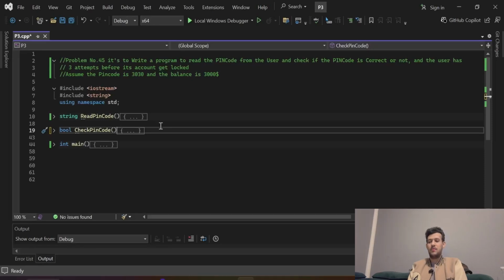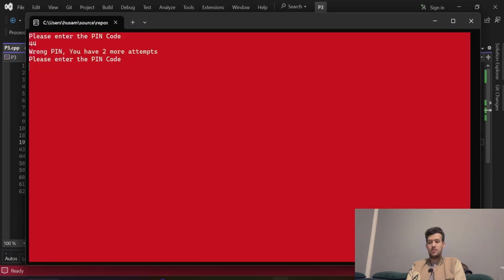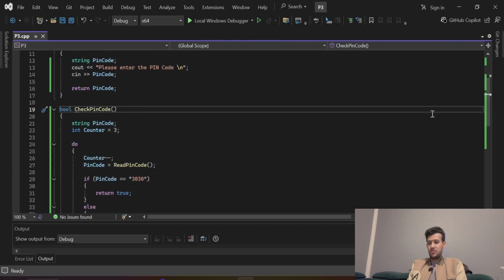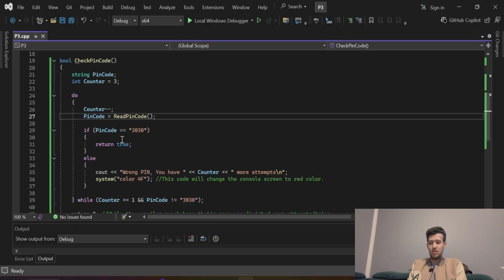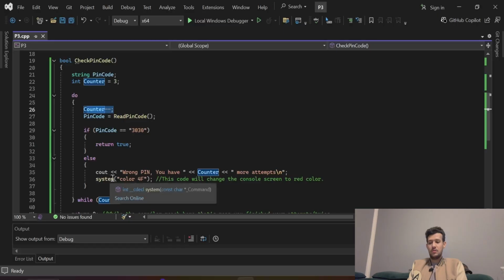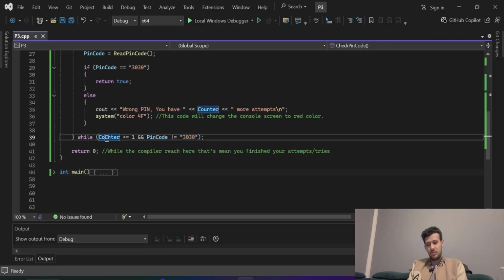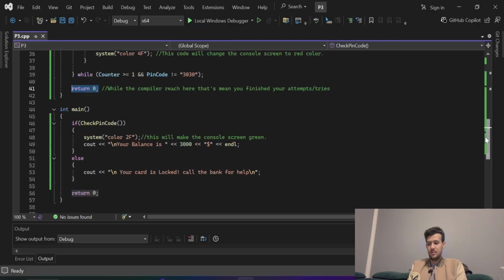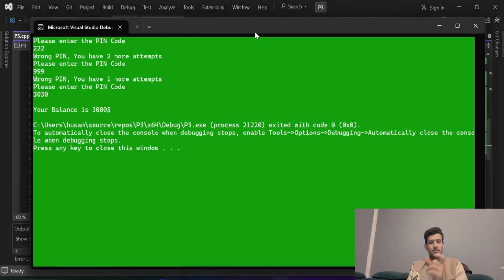How to Check ATM PIN Code in C++ | With Authentication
Learn how to build a simple ATM PIN authentication system in C++ step by step.

In this lesson, we ask the user to enter the ATM PIN code and check if it is correct or not. If the user enters the correct PIN, the program changes the console color and shows the account balance. If the user enters the wrong PIN, the program prints "Wrong PIN", changes the console color, and gives the user another chance to enter the correct PIN.

In this example, we assume the correct PIN code is 3030 and the account balance is 3000$.

The new idea in this lesson is authentication. The user does not have unlimited tries anymore. If the user enters the wrong PIN for 3 times, the card is locked and the program stops.

In this video, you will learn:
- How to read a PIN code from the user
- How to compare strings in C++
- How to use do while loop in C++
- How to count the number of attempts
- How to stop the user after limited trials
- How to display the balance only after the correct PIN
- How to change console color using system()

This lesson is great for C++ beginners who want to improve loops, conditions, string comparison, functions, and real-life ATM logic in programming.

This's lesson No.37 and the last lesson of Course 3: Problem Solving for Programmers using C++ (part 1)  –  Beginner Track